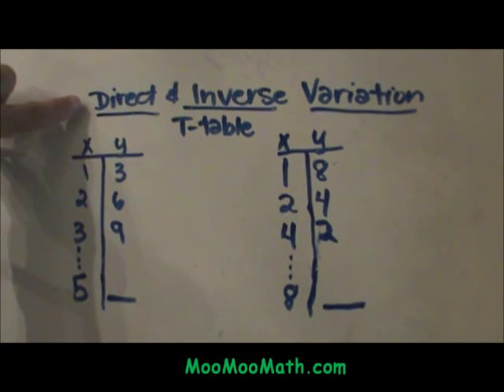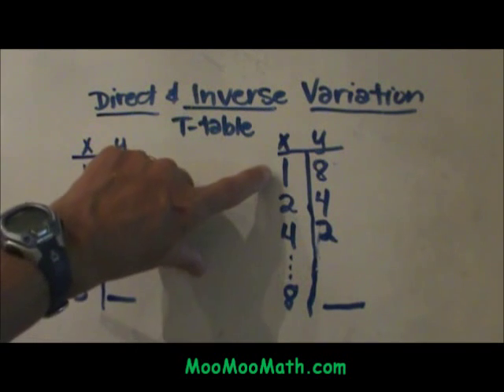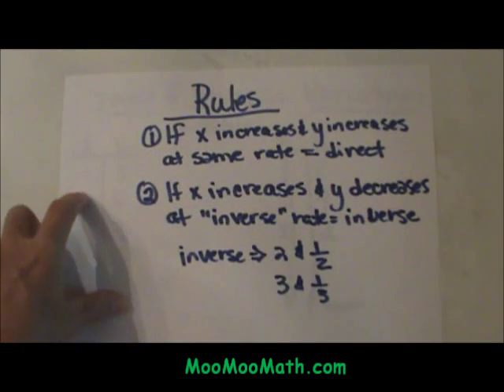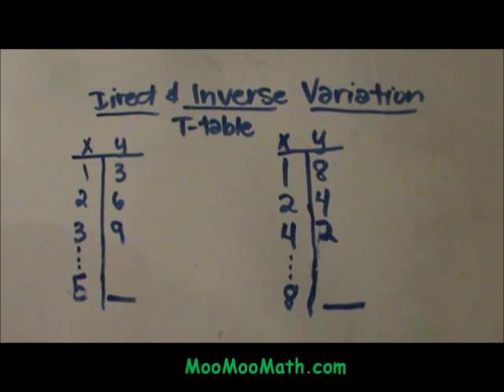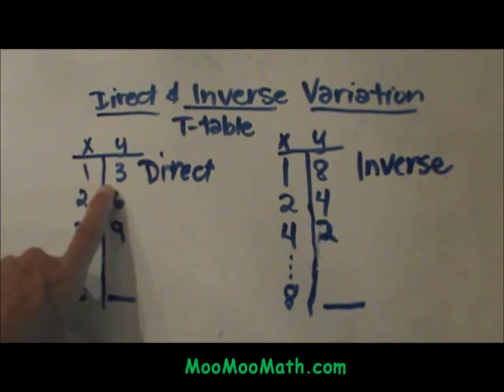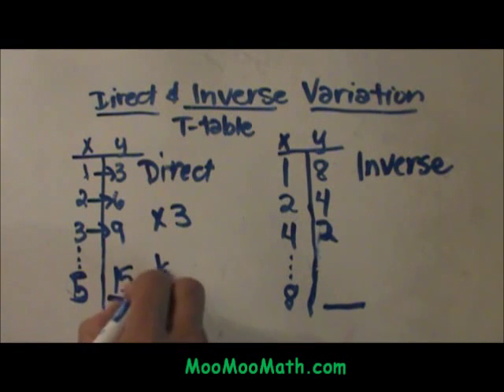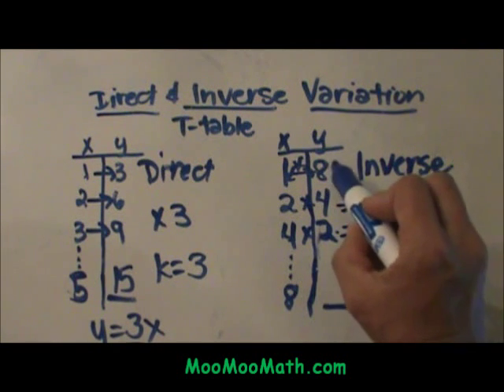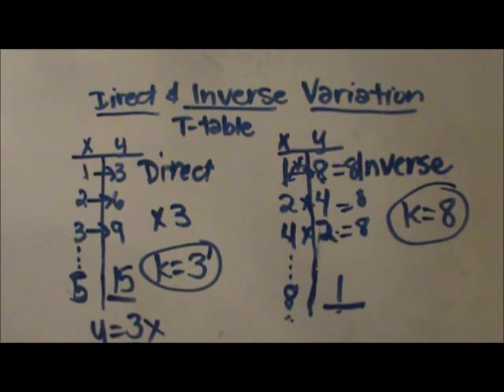Direct and Inverse variations with T-Tables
How to work with direct and inverse variations.
The videos looks at Direct and Indirect Variations using T-tables.
The rules of direct and indirect variation are as follows.
If x increases and y increases at the same rate it is a direct variation.
If x increases and y decreases then it is a indirect variation.